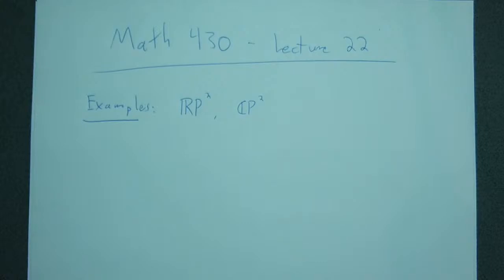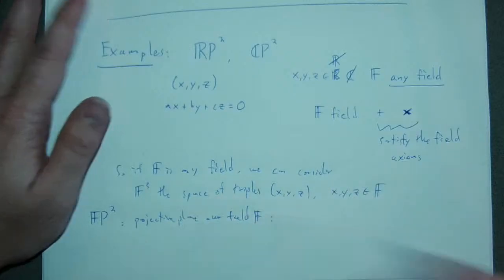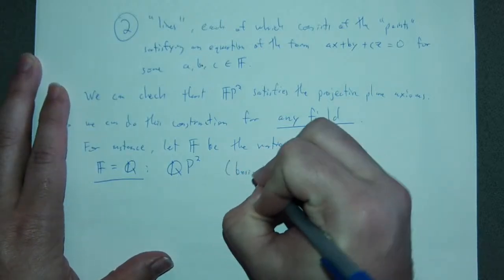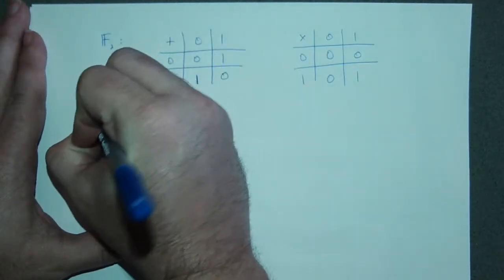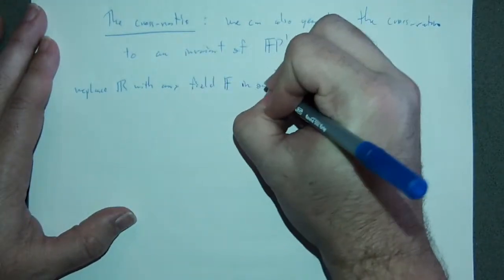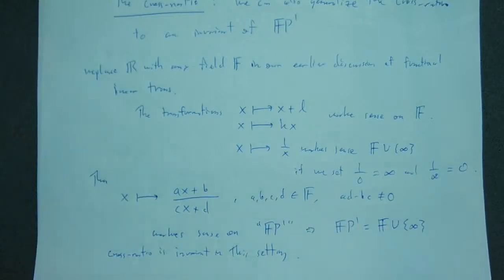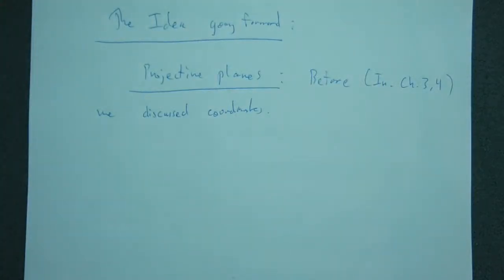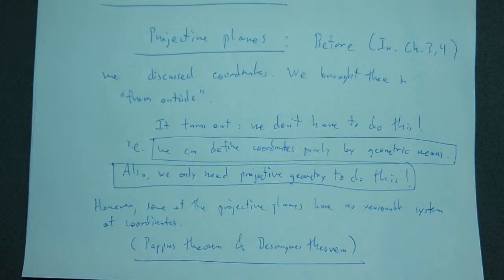Math 430 - Lecture 22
Projective planes; the beginning of "projective arithmetic"